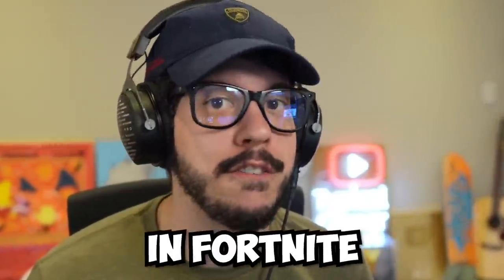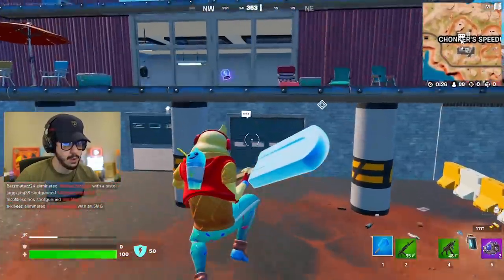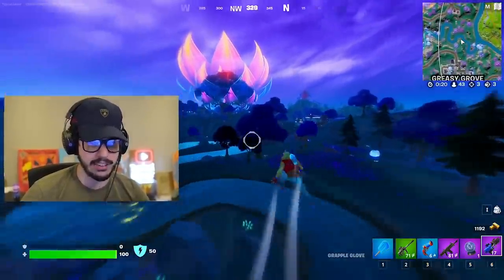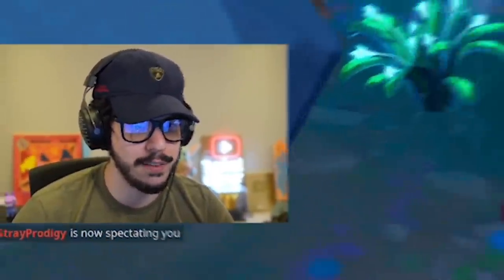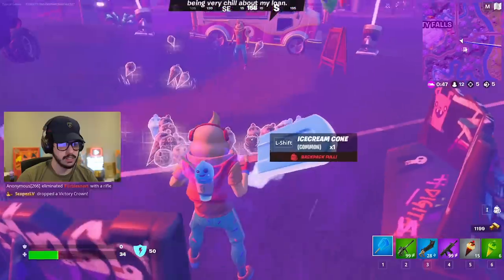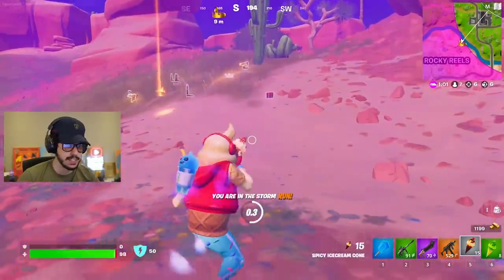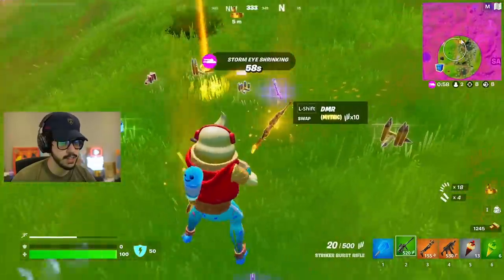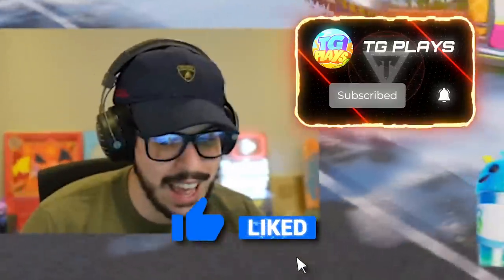The *MYTHIC* ICE CREAM in Fortnite!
Fortnite Mythic Ice Cream Loot ONLY Chapter 3, Season 3 gameplay with Typical Gamer!